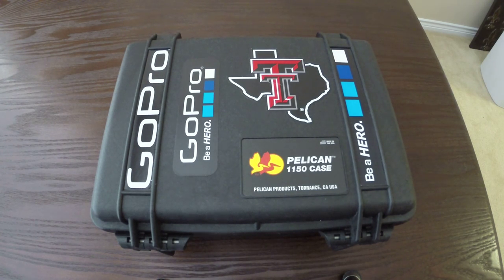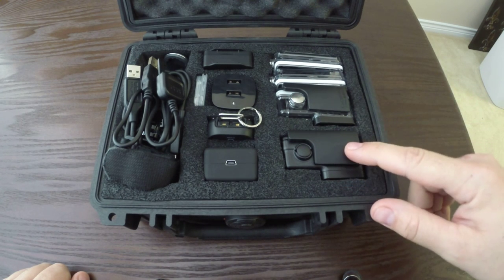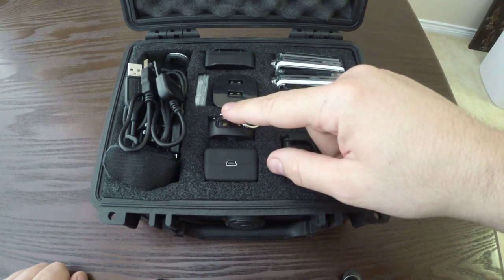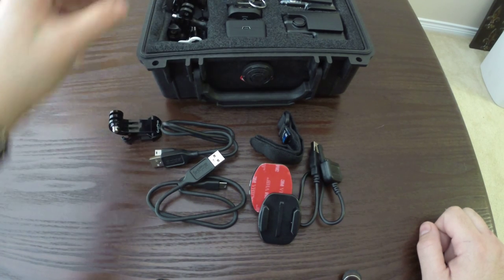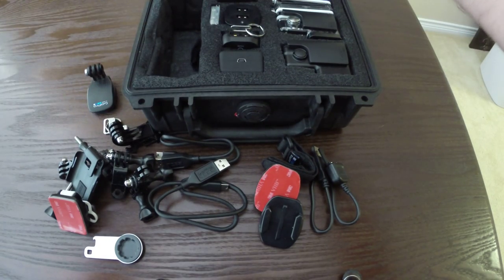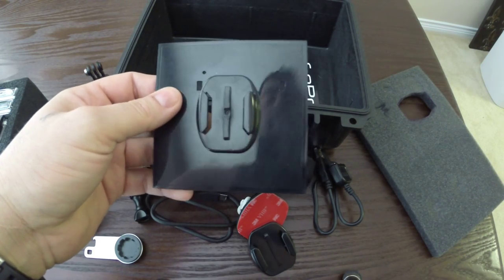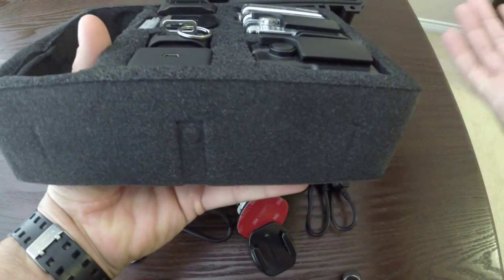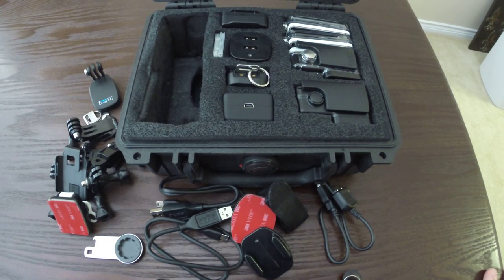Pelican 1150 custom GoPro Hero 3+ case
My custom GoPro kit in a Pelican 1150. I used Plasti-dip to cover the foam once I was done plucking to keep everything solid and from fraying.